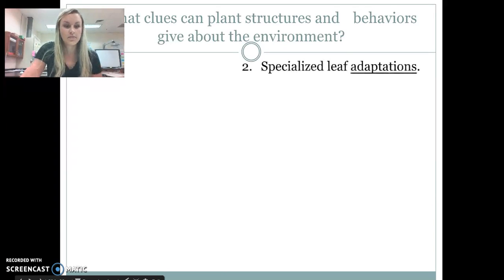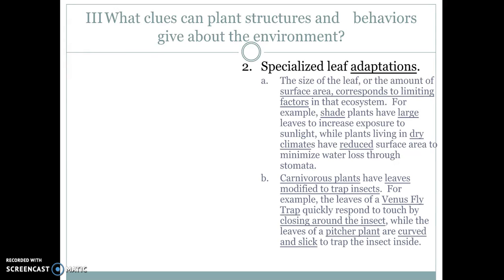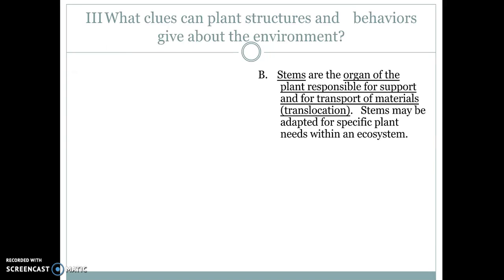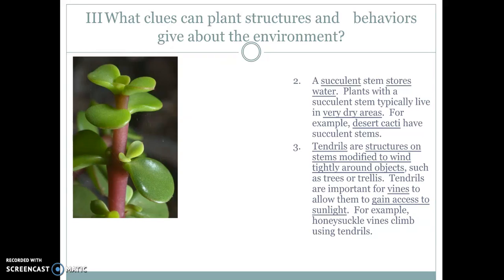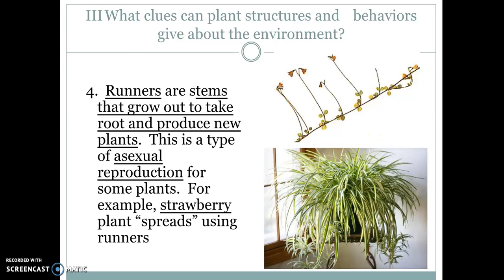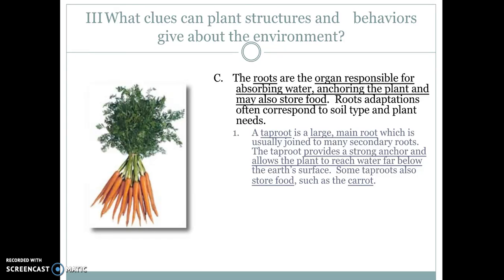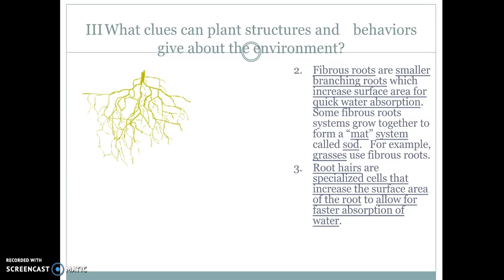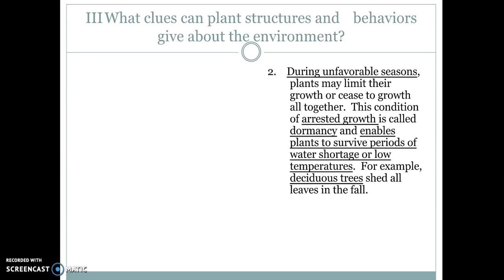Plants Part 2